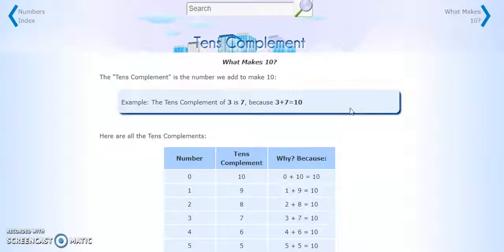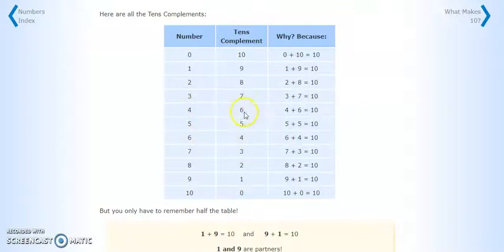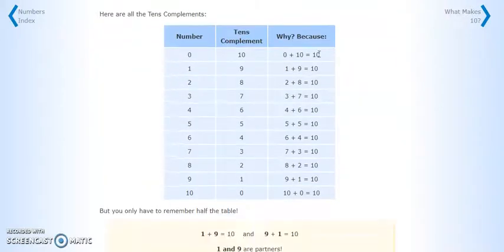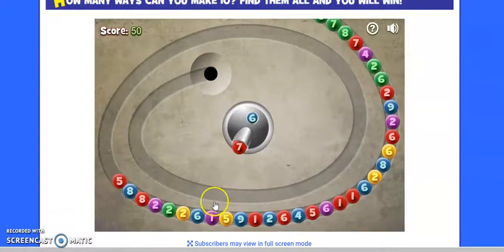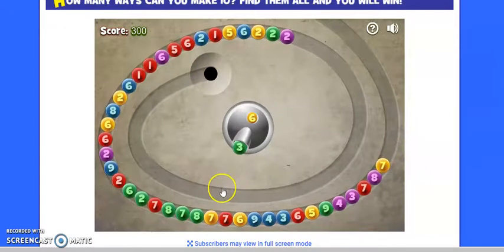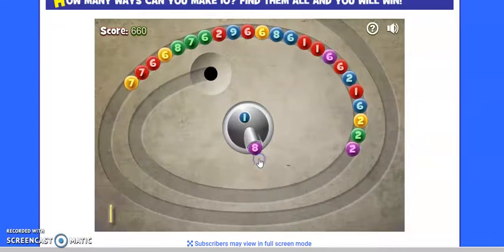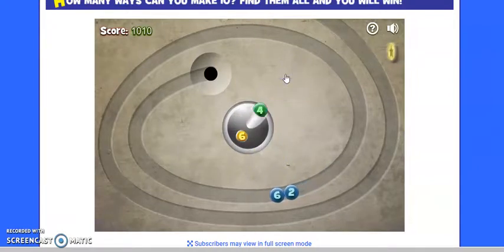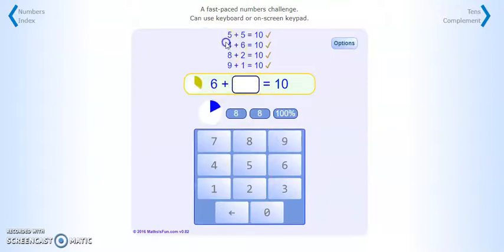Making 10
In this lesson, we will make ten, or friendly numbers.